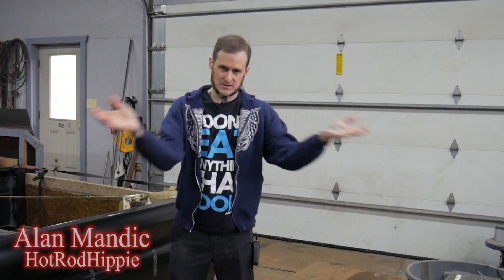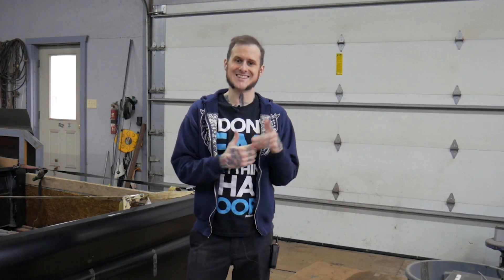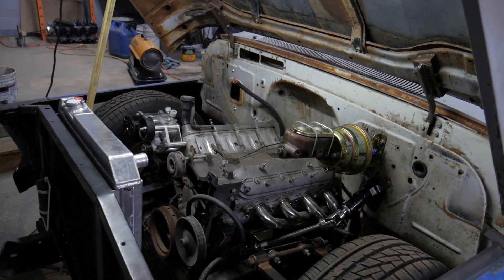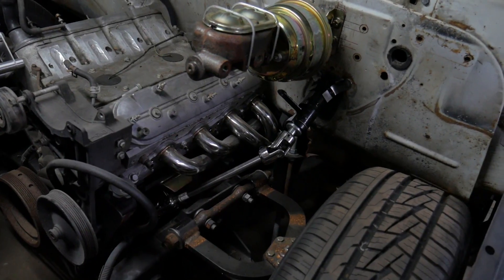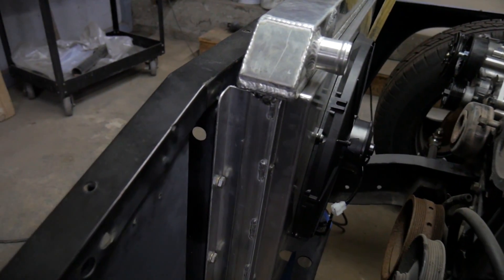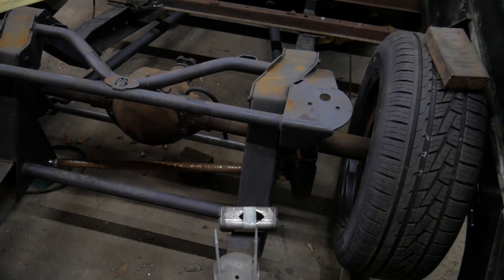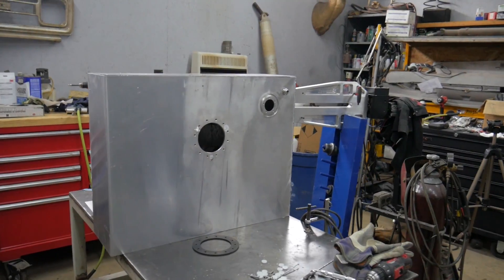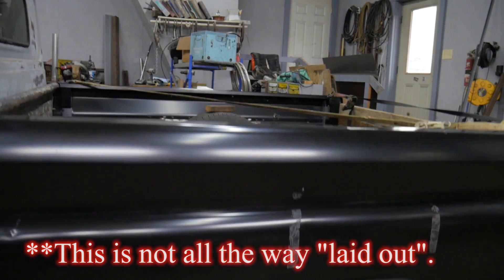Bagged C10 Project Truck and Shop Tour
Check out my Dad's 1965 GMC slammed and bagged C10 project truck. We will also do a quick shop tour to see where I'm working on this project right now!

Let me know what videos you may like to see centered around this bagged C10 project truck and the shop itself.

Do you have your own slammed and bagged C10 Project or do you have another project truck you are working on?

Truck Parts:

*** ICT Billet AC Bracket
*** Vintage Air AC
*** Aluminum C10 Radiator
*** Ridler Style 365 Wheels

Tools:

*** Speedglas 3m Welding Helmet
*** Lincoln Electric PowerMig
*** Lincoln Electric Square Wave TIG
*** Lincoln Electric Small PowerMig